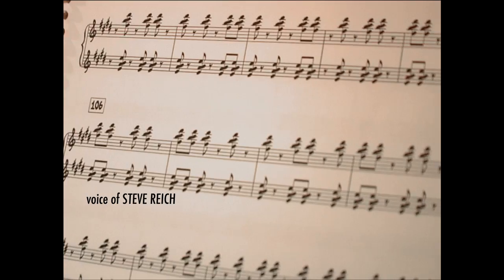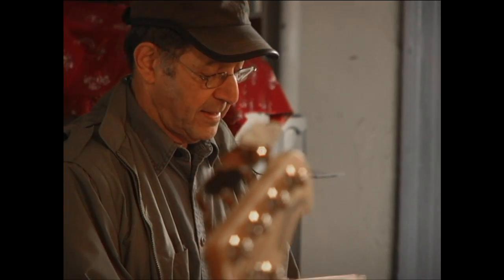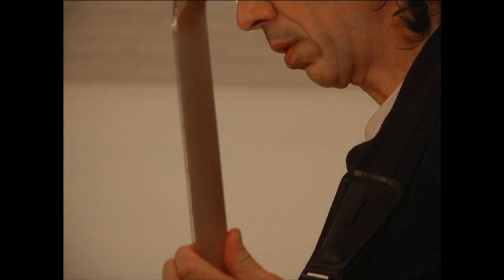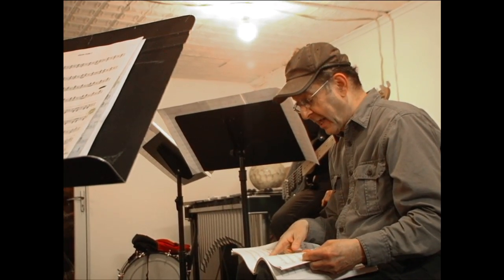STEVE REICH Rehearsing w/ BANG ON A CAN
A pioneer of minimalism, composer Steve Reich rehearsing with the Bang on a Can All-Stars a section of his piece, 2x5.

Produced for Flypmedia.com